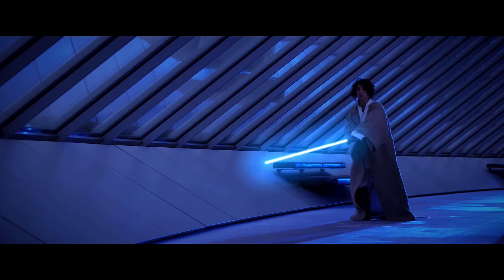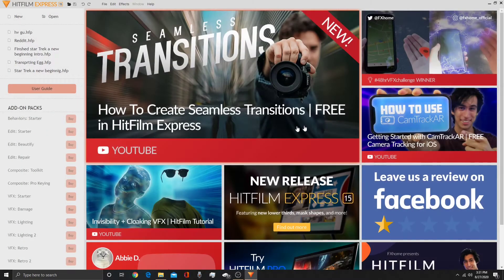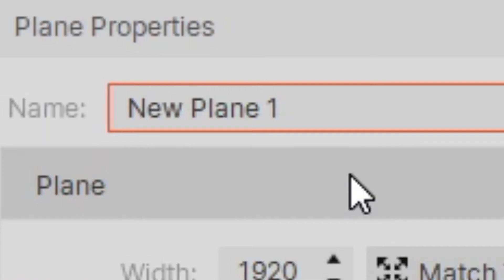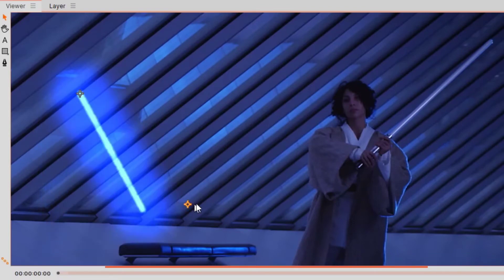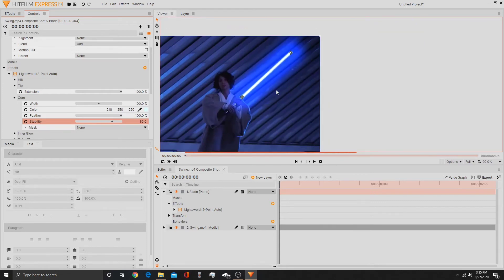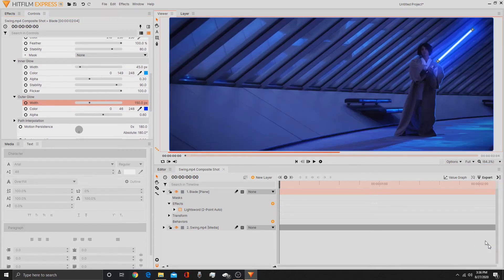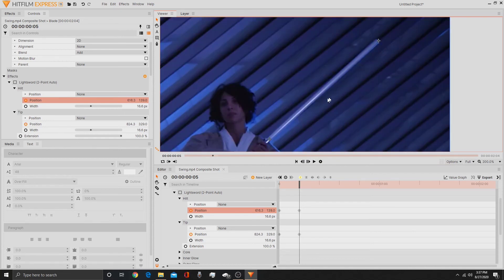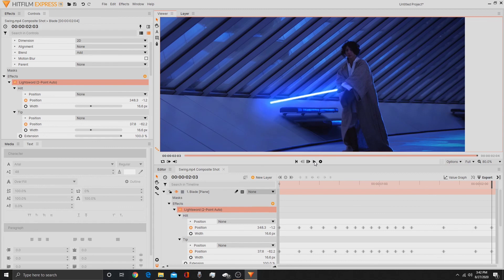How to do the lightsaber effect in under 10 minutes using Hitfilm Express